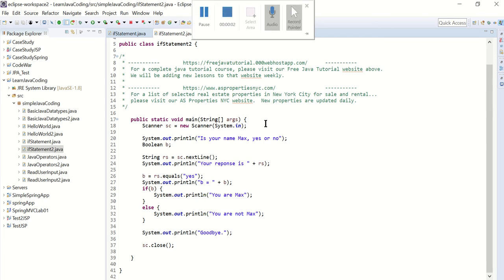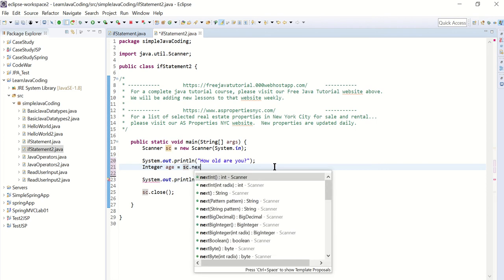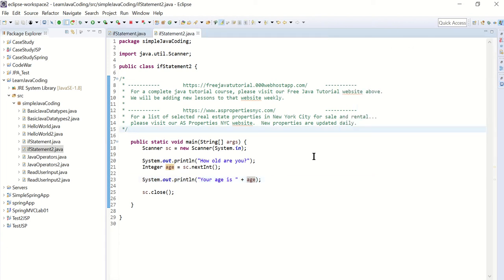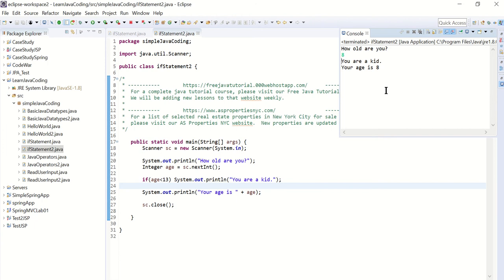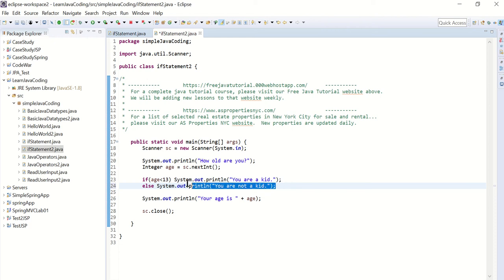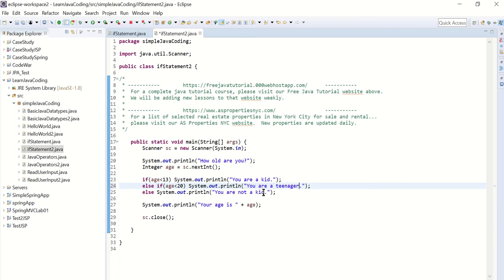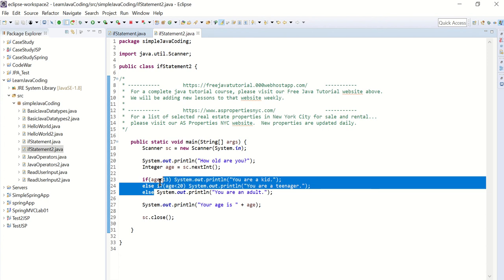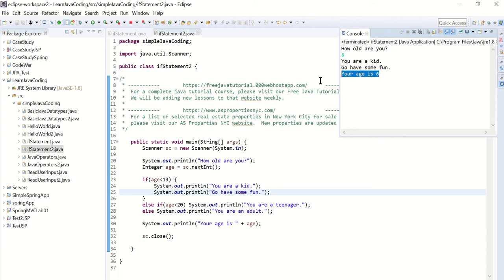Java Tutorial Lesson 0006s - IF Statement - short version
Java Tutorial Lesson #6 - This video shows you how to use the IF statement in Java.  We will also cover the IF ELSE, IF ELSE IF, and nested IF statement.  You will learn how to compare integer, strings, and how to use boolean variables.

For a complete java tutorial course for beginners, please visit our Free Java Tutorial
New lessons are added weekly.

Buy, Sell, Rent homes in New York City... please visit our AS Properties NYC
The website was build using Java.
Properties are updated daily.